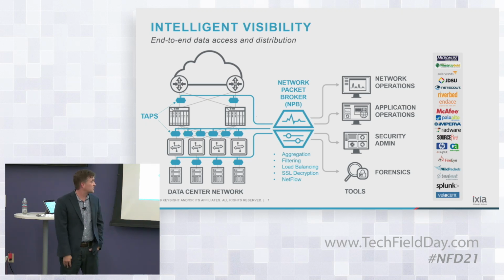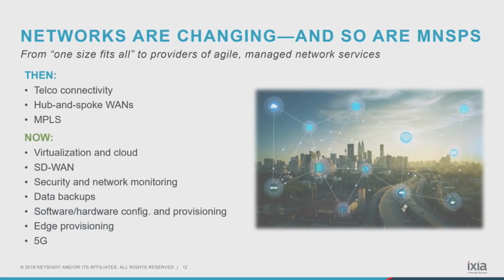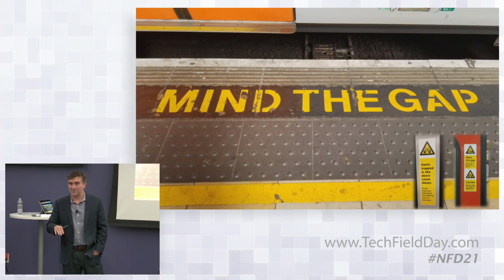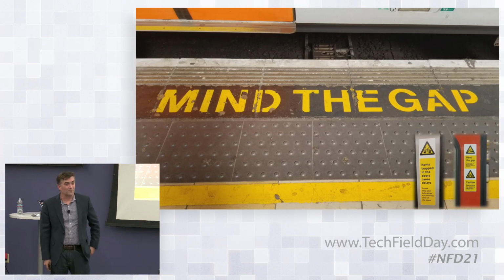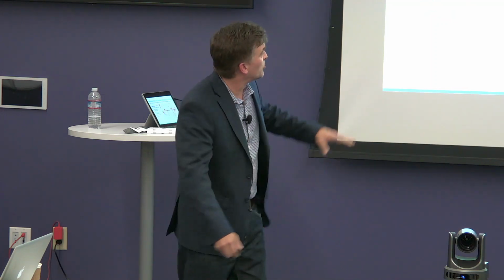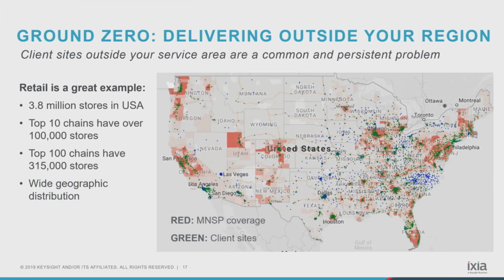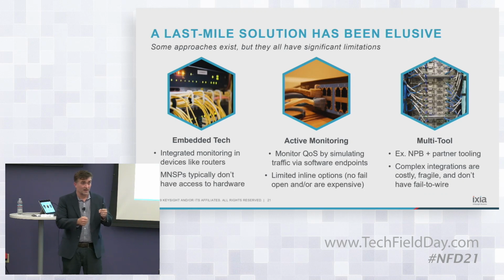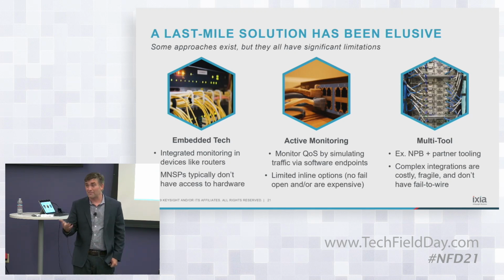Ixia IxProbe: Edge Visibility for Managed Network Service Providers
In this video, get an overview of Keysight's Ixia Solutions group and all the problems that Ixia visibility solutions solve. Also discussed is the MNSP landscape and the need for help at the edge of the network.

Presented by Craig Reynolds. Recorded at Networking Field Day 21 in San Jose, CA on October 4, 2019.